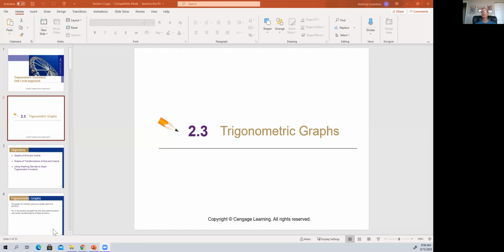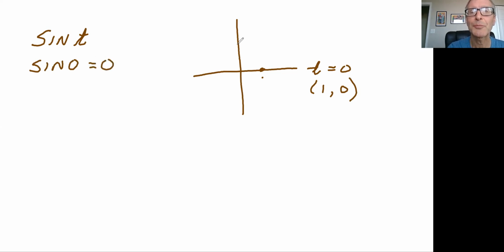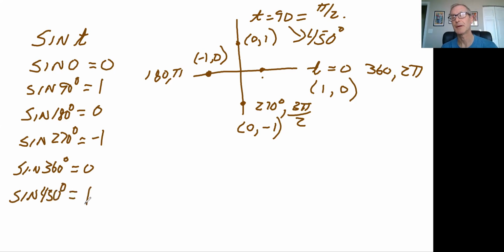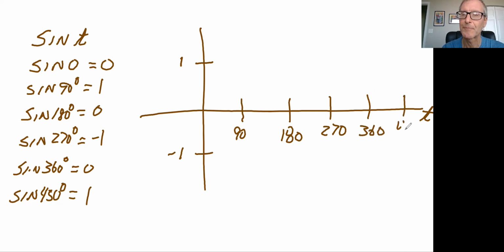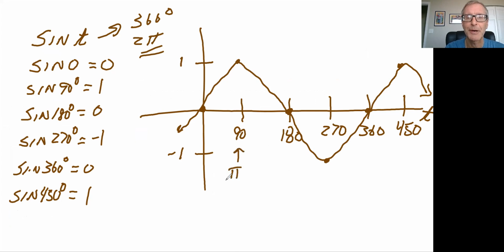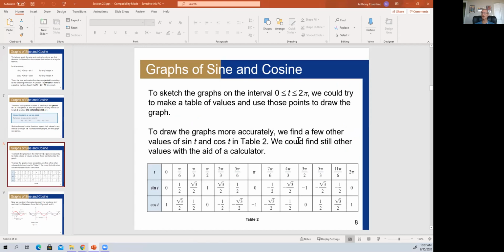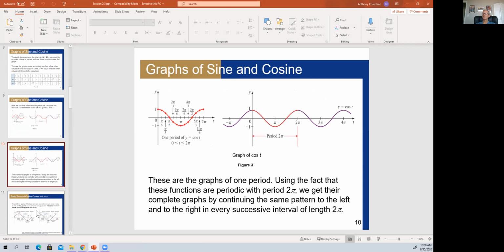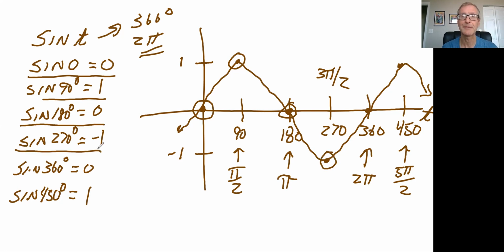Trig Lectures 2 3 Graphing Sine and Cosine Part A